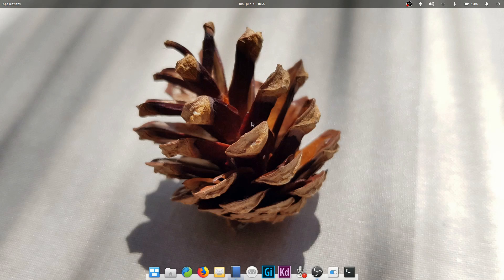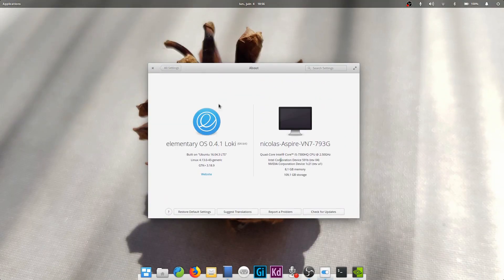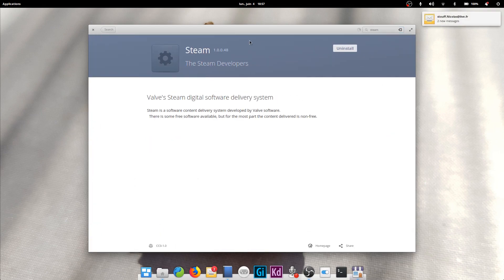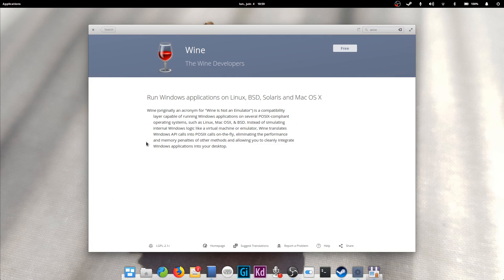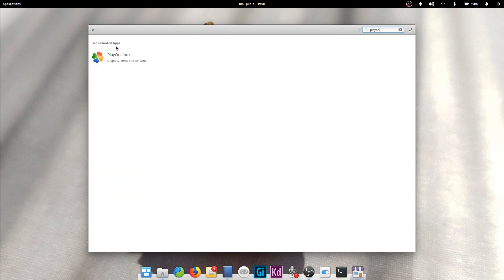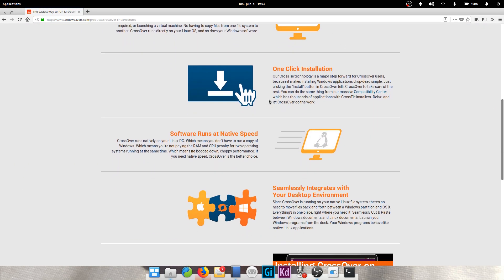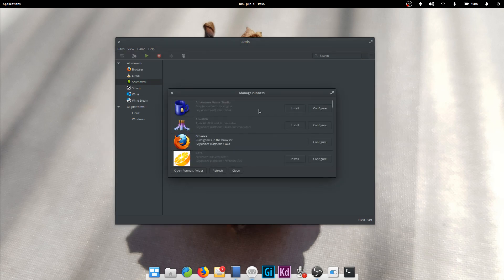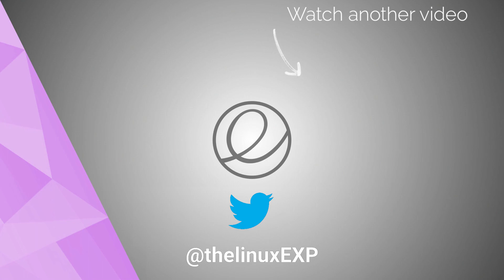Setting up elementary OS for GAMING - Switcher's guide part 10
In this part, we'll go over what you need to run some games on elementary OS and Linux. First, you'll need to check which GPU you've got, and install corresponding drivers, right from the App Center ! THen, we'll go over your options, whether it's Steam, Wine, which allow you to run some Windows games on your Linux system, or handy tools like Crossover, PlayOnLinux, or even Lutris to manage all those games.